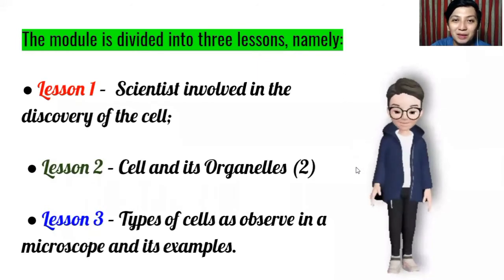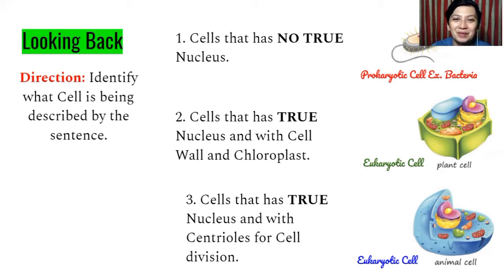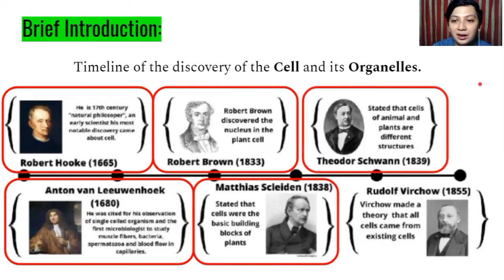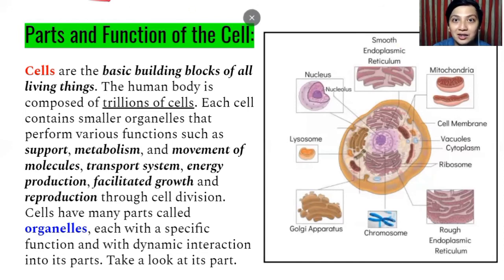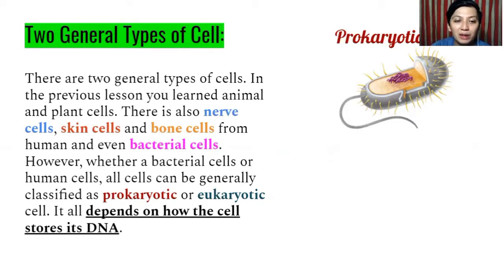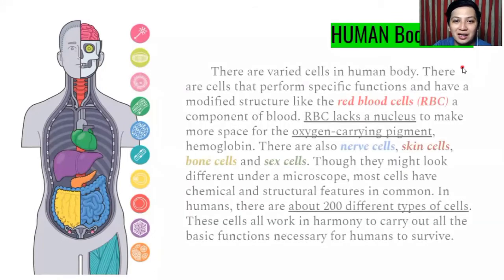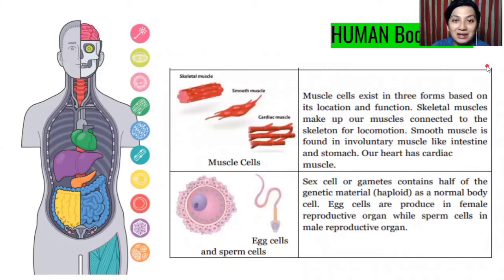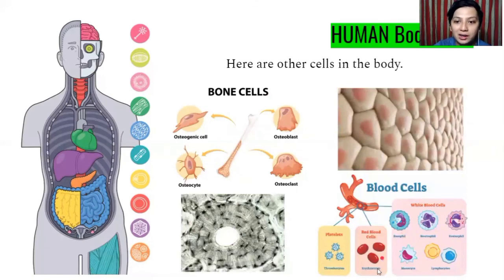Science 7 Quarter 2 Week 4 (B) | All About Cell Organelles| MELC based Video Lesson Material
Cell is the basic component and function unit of our body. This module aims to
enhance and enrich your knowledge about the function of cell and its organelles.
Lesson flow and discussion are based on the learning competency and in the
framework Grade 7 Science.

The module is divided into three lessons, namely:
• Lesson 1 – Scientist involve in the discovery of the cell.
• Lesson 2 – Cell and its organelles
• Lesson 3 – Types of cells as observe in a microscope.

Watch this video and answer your Module 4 B in your Google Classroom after that please TURN it IN!